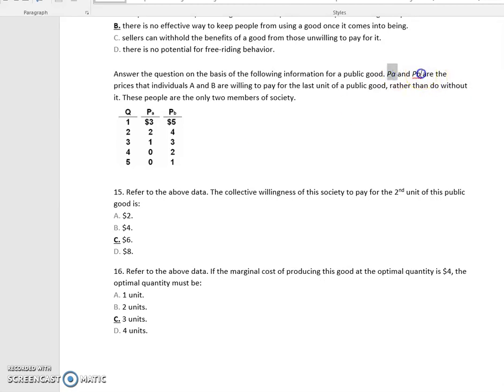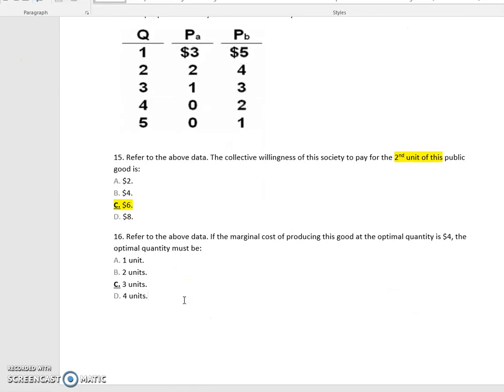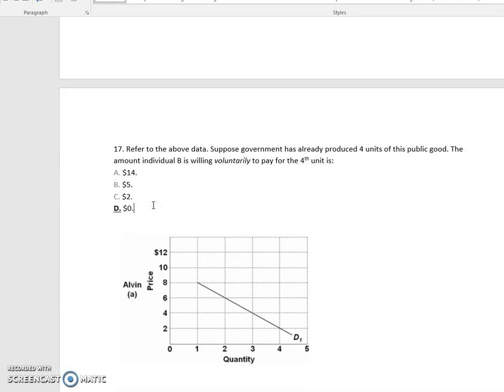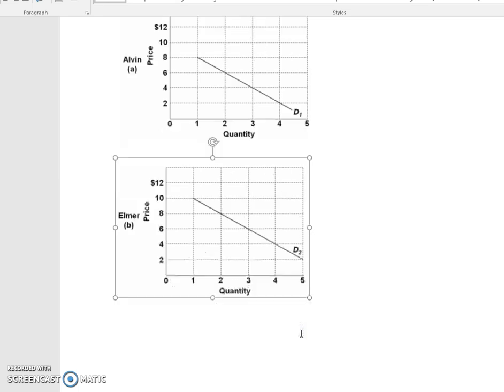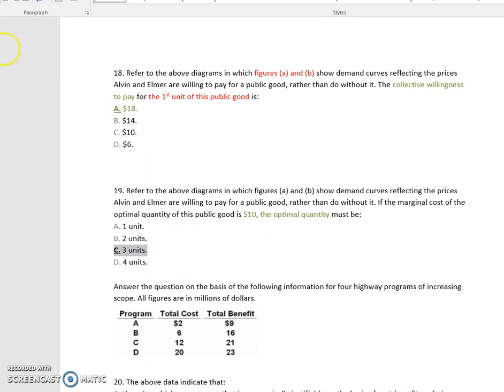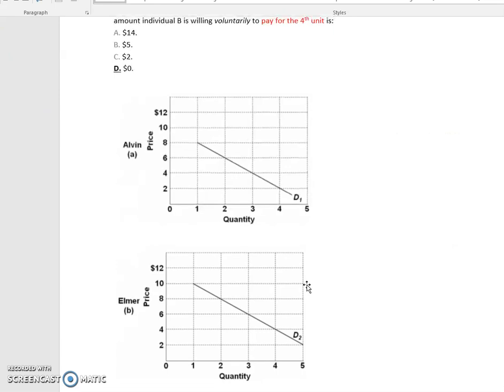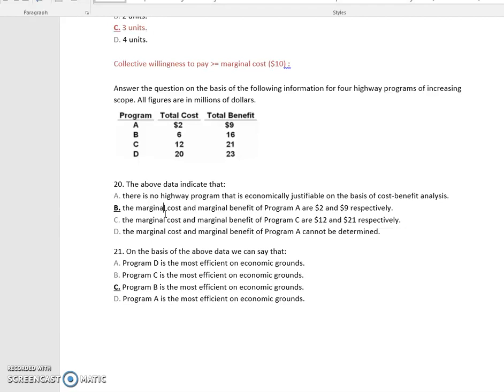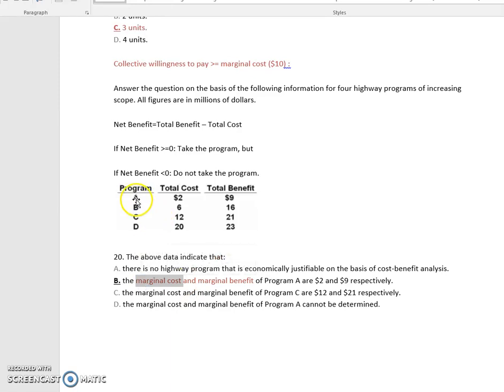ECO 202 W01 Chapter 4 Problems Part 1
Chapter 4 Sample Fall 2019